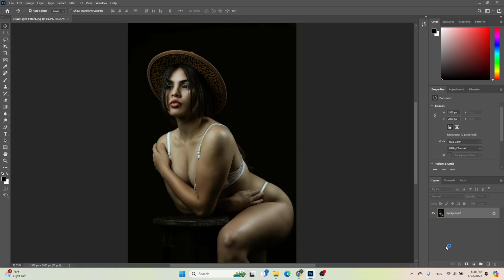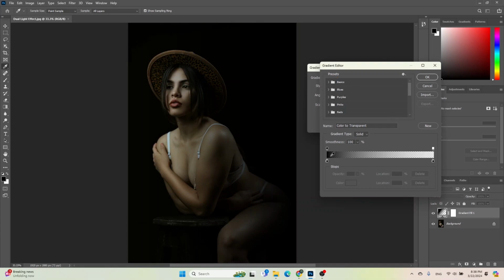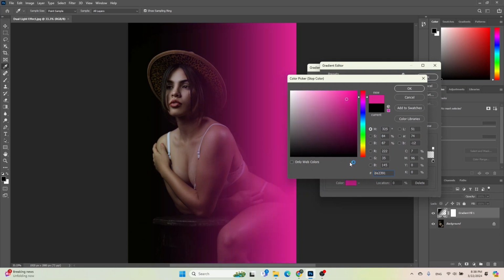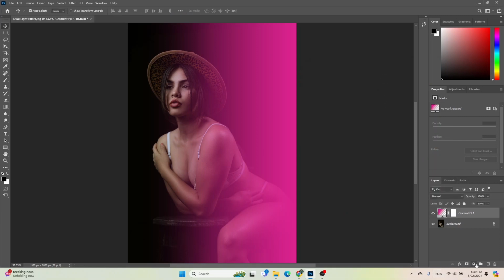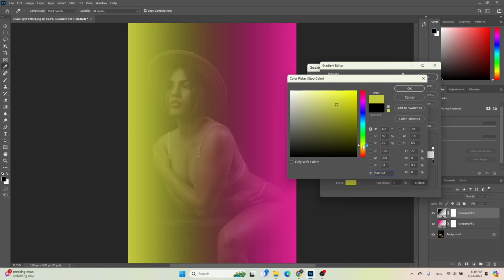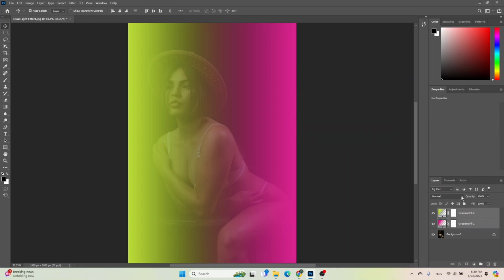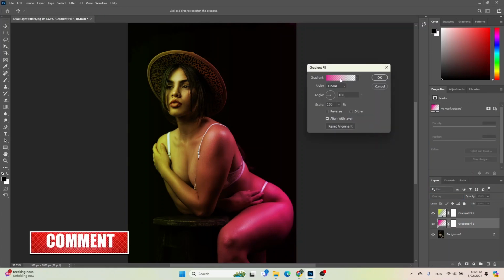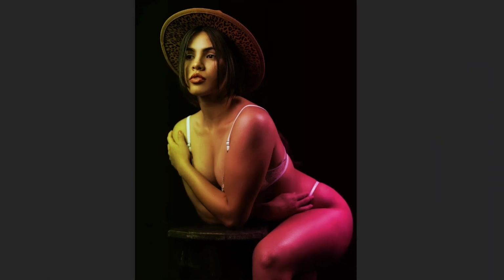How to Create Dual Light Effect in Adobe Photoshop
Hello and welcome to Garb Studio. In this tutorial, I'll be showing you how to create this dual lighting effect using Adobe Photoshop.